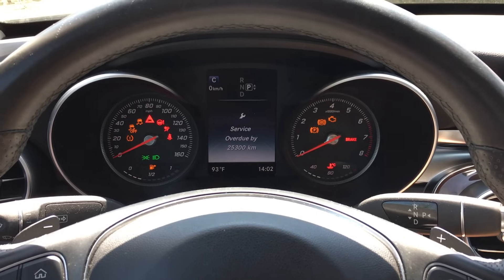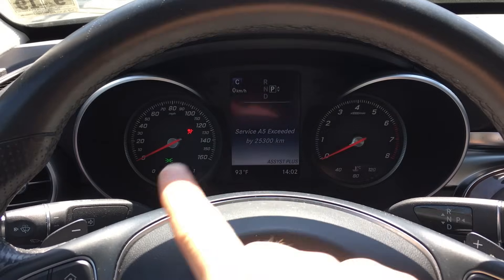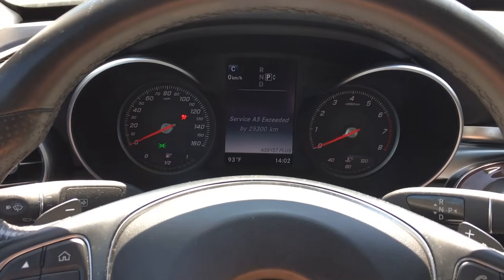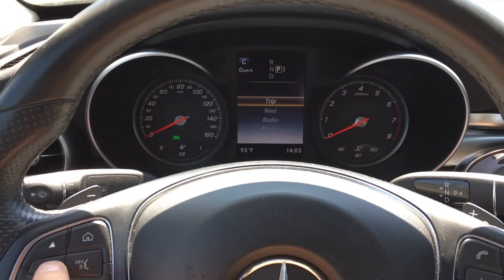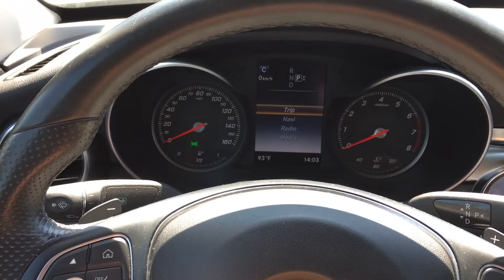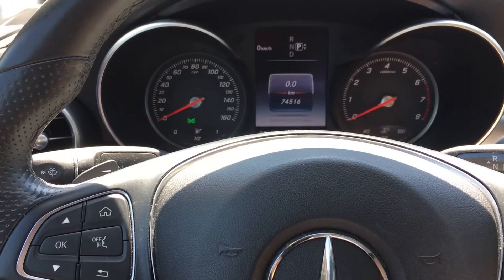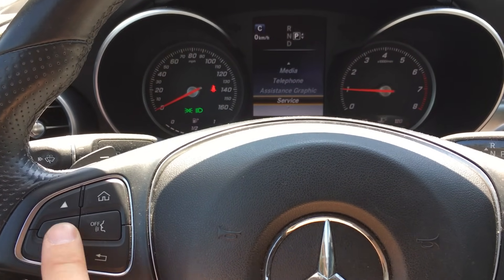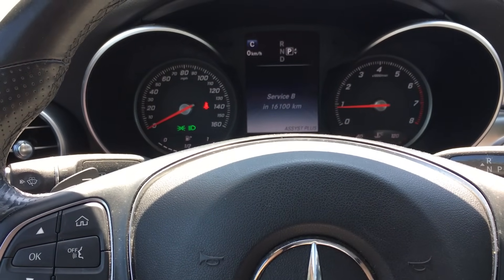Reset Service C Class W205 (2014-2017) C300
This video will show you how to reset service on a 2015 Mercedes C300, this procedure works for all W205 Mercedes 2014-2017.